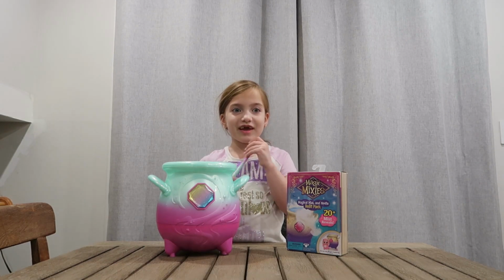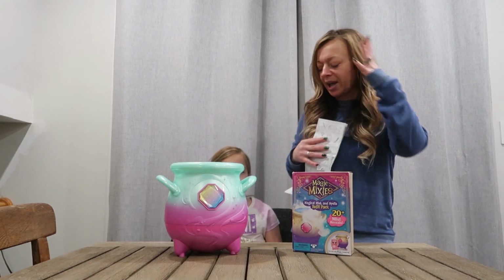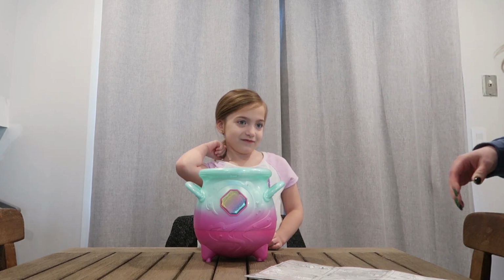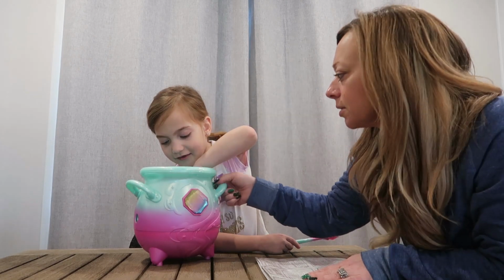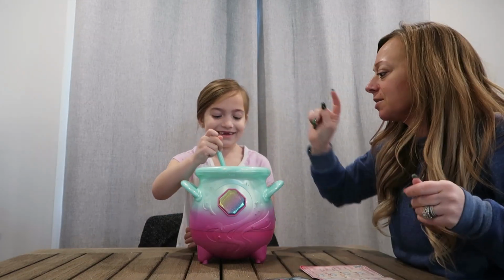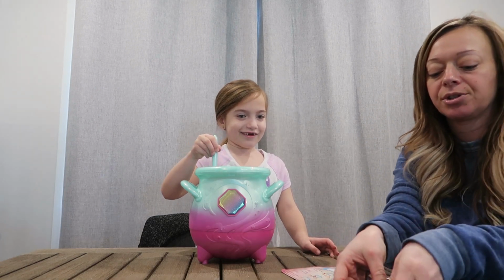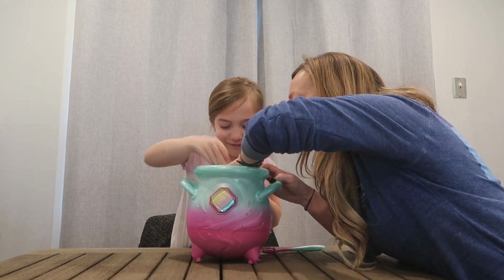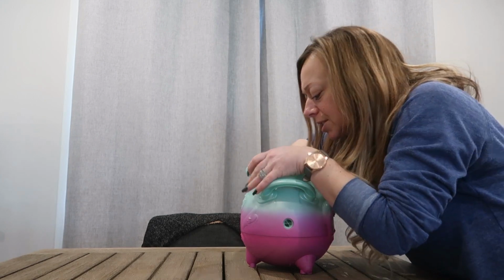Magic Mixies Magic Cauldron / Bella Beans LOVES Magic Mixies! / Lets Open Them!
Hi I'm Bella! I love having everyday fun with my family! @mooseenterprise